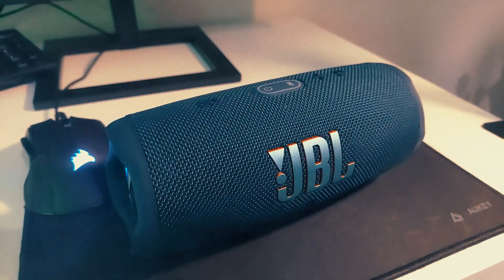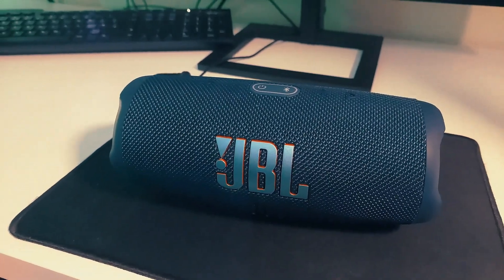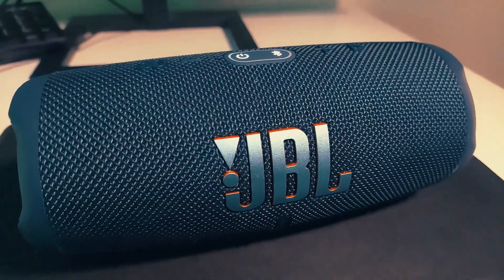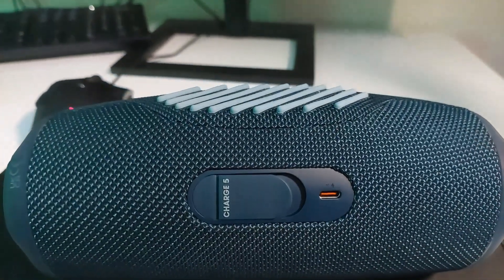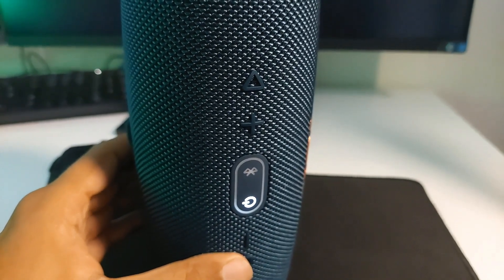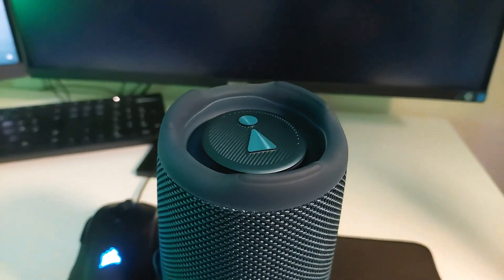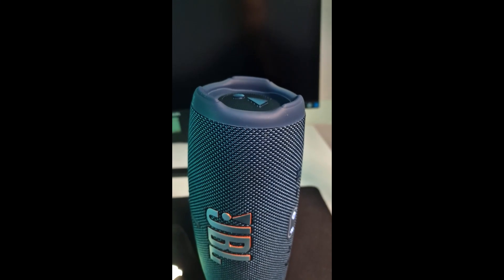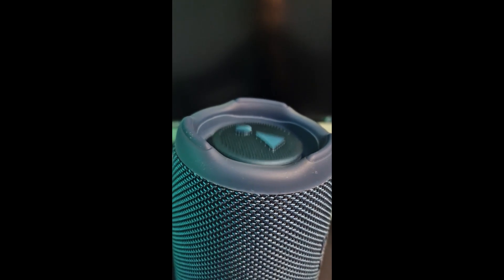JBL CHARGE 5 REVIEW AFTER MONTHS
The JBL Charge 5 speaker delivers bold JBL Original Pro Sound, with its optimized long excursion driver, separate tweeter and dual pumping JBL bass radiators. Up to 20 hours of playtime and a handy powerbank to keep your devices charged to keep the party going all night. Rain? Spilled drinks? Beach sand? The IP67 waterproof and dustproof Charge 5 survives whatever comes its way. Thanks to PartyBoost, you can connect multiple JBL PartyBoost-enabled speakers for a sound big enough for any crowd. With all-new colors inspired by the latest street fashion trends, it looks as great as it sounds.

Dimensions (in)
8.7 x 3.76 x 3.67
Dimensions (cm)
22 x 9.6 x 9.3
Weight (kgs)
0.96
Weight (lbs)
2.11

Bluetooth profiles
A2DP 1.3, AVRCP 1.6
Bluetooth frequency
2400 MHz - 2483.5 MHz
Bluetooth transmitted modulation
GFSK, π/4 DQPSK, 8DPSK
Bluetooth transmitter power
≤ 20 dBm (EIRP)
Bluetooth version
5.1